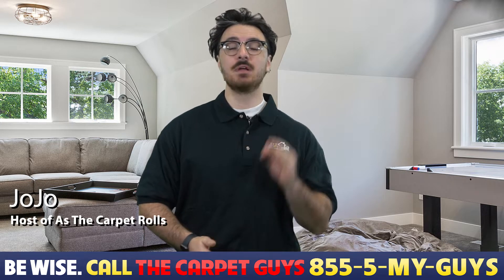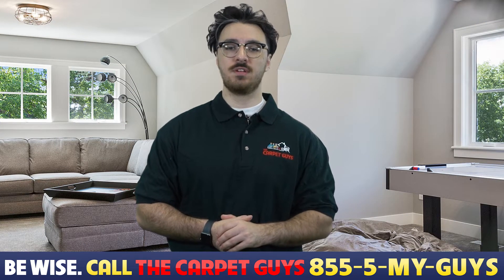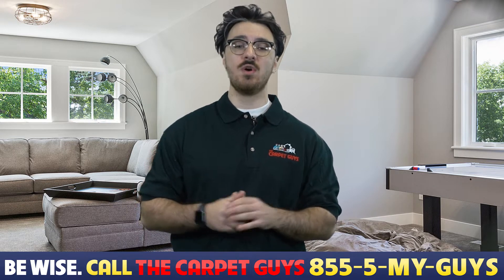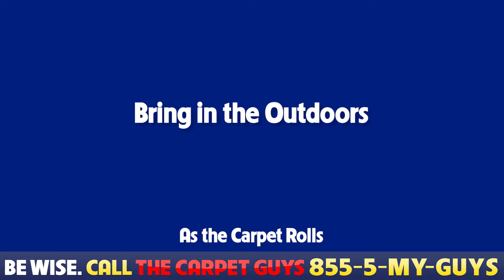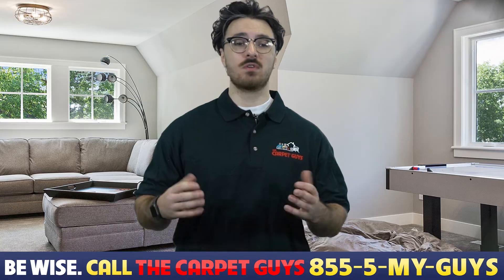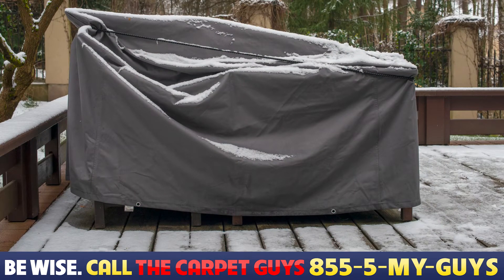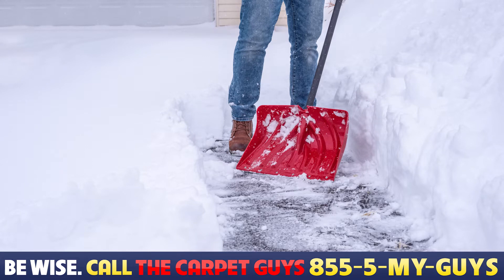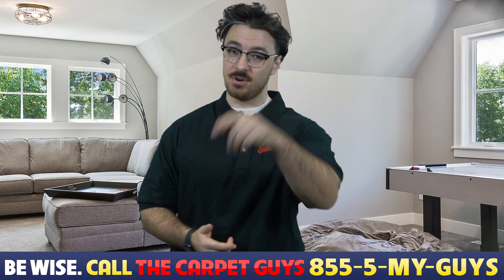E1:S3: Winterizing Your Home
Listen to some GREAT tips on how to prepare your homes during the winter months.